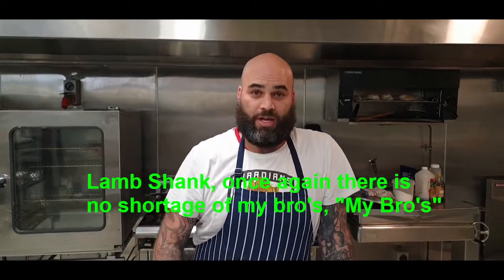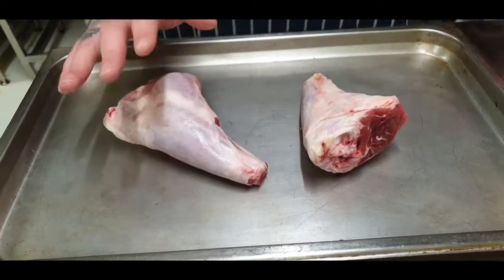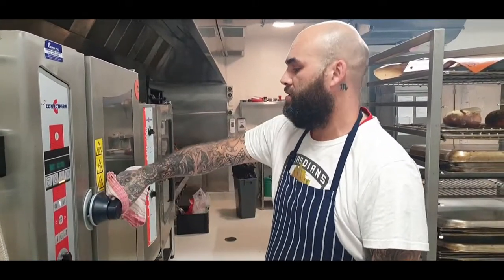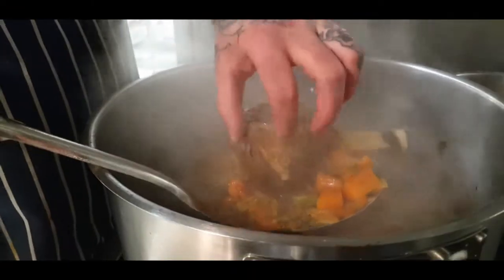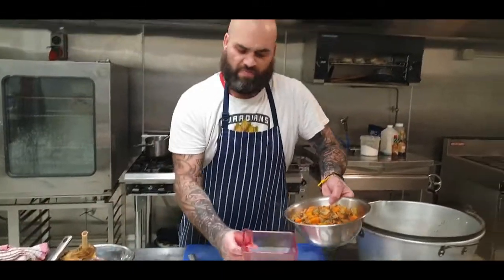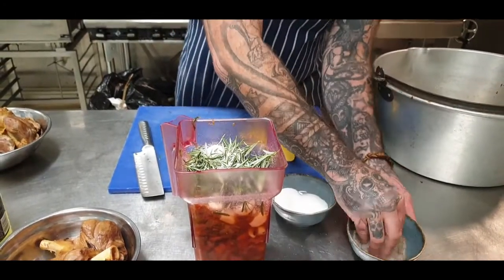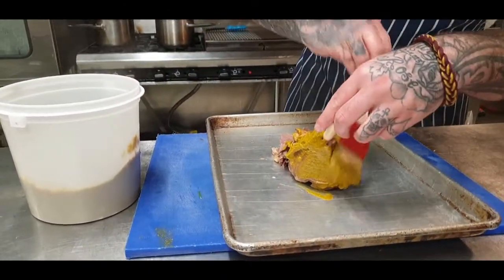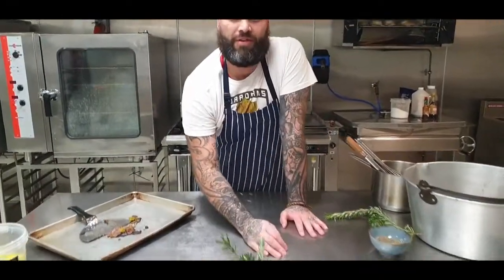Lamb Shank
Delicious Lamb Shanks, takes a few hours however it is soooo worth it. Serve with mash or rice or Ratatouille